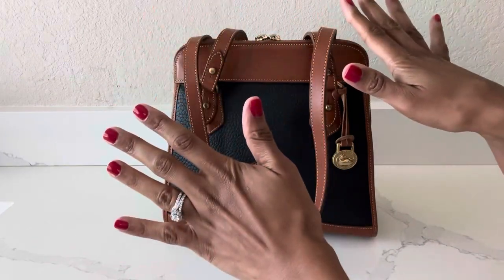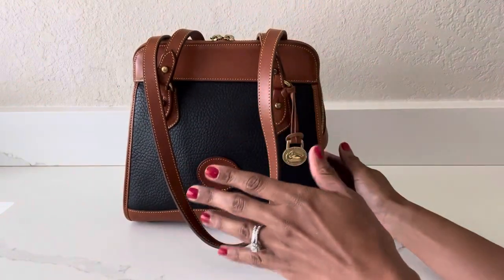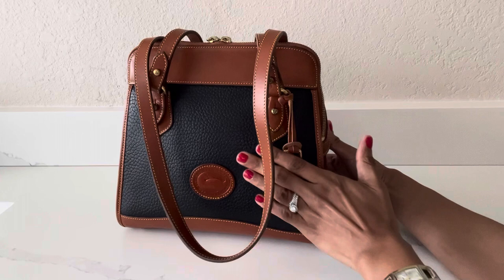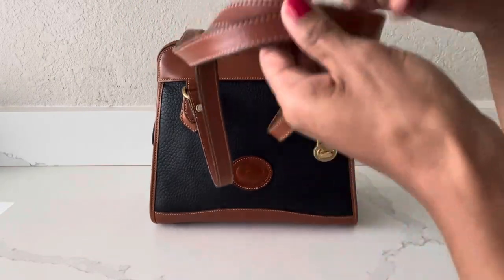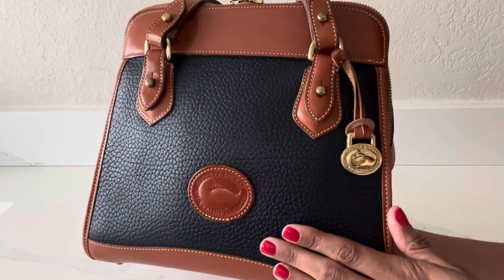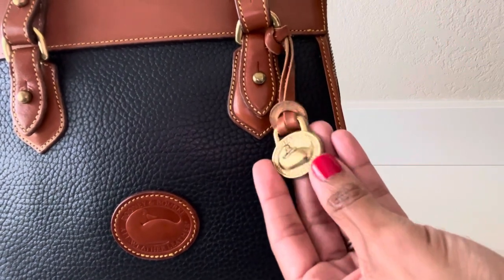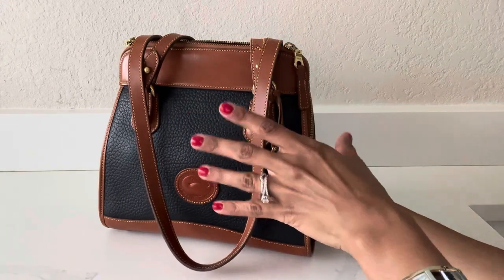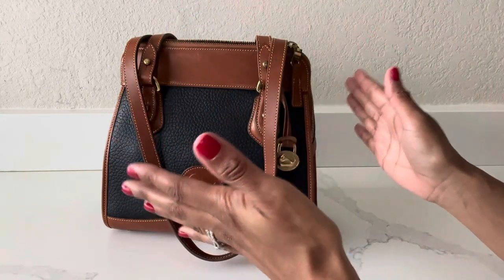Vintage Dooney & Bourke Carpet Shoulder Bag 🦆👜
Hi Everyone,

In this video, I am reviewing another vintage bag, the Dooney & Bourke Carpet Shoulder Bag in the color Navy.

💙Timestamps:
0:00 Introduction
0:25 Dooney & Bourke Carpet Shoulder Bag
0:55 Color Comparison
1:38 Vintage Consignment Shop
2:30 Dimensions
2:55 Details
4:50 Interior
7:45 What Fits?
10:45 Final Thoughts
12:36 Conclusion